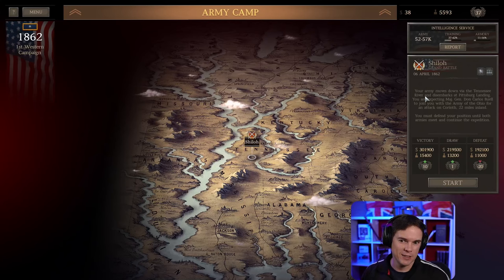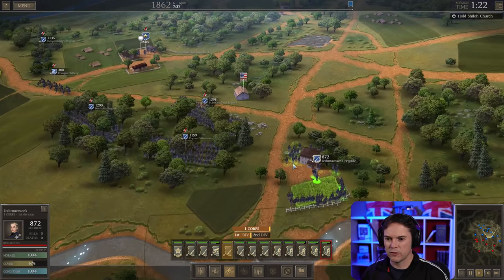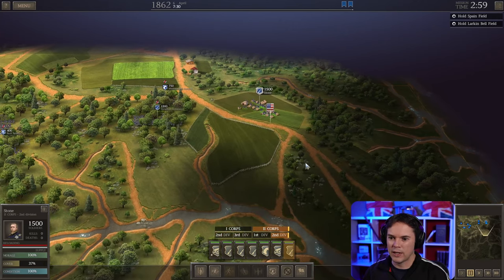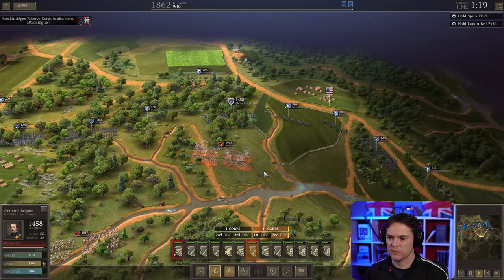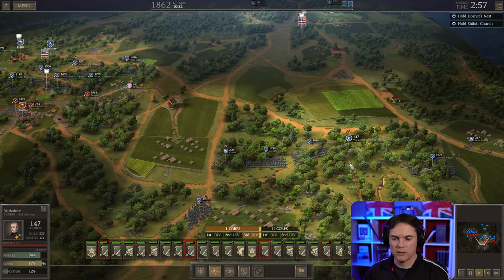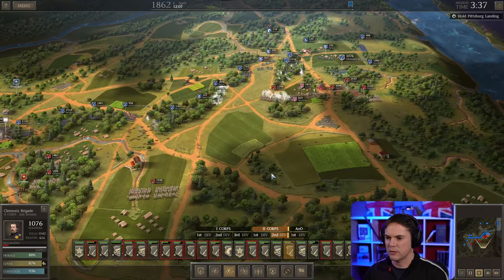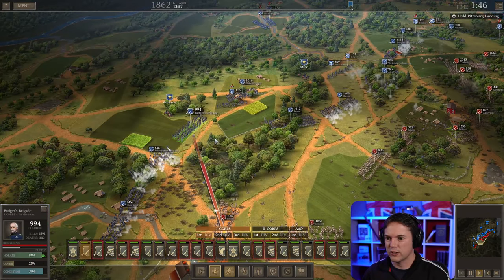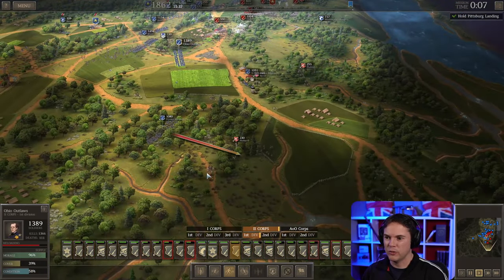Ultimate General: Civil War - Battle of Shiloh: first day - Union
Let's play Ultimate General: Civil War! The battle of Shiloh, day 1. Seen from the Union side.

In this campaign I'll be playing the Union and trying to restore the United States of America during the US civil war. This is one of my favourite periods of history and Ultimate General is a very good wargame.